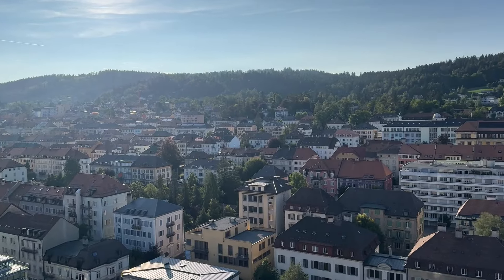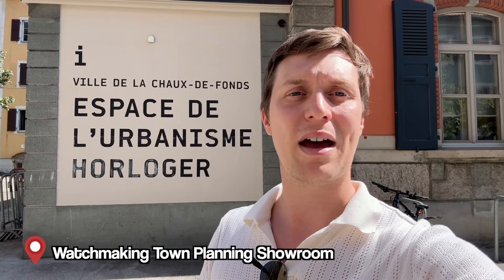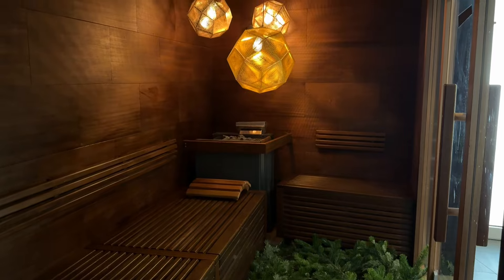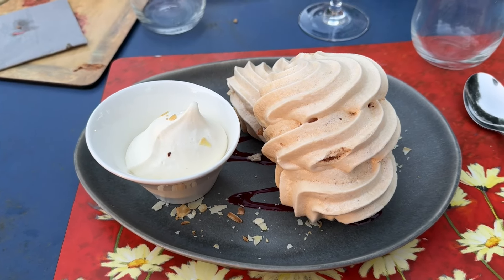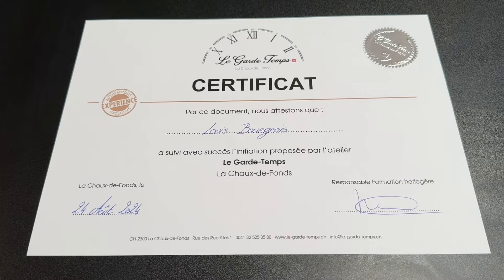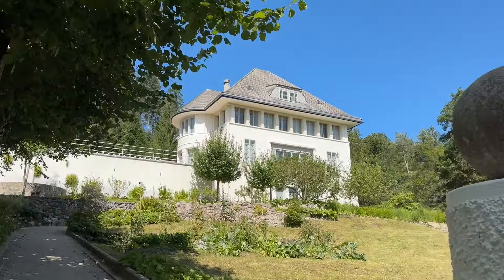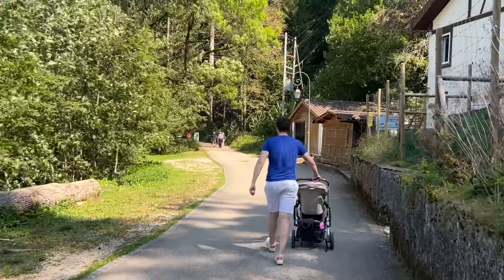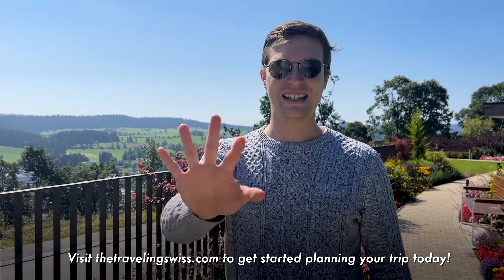Discovering the HOME of SWISS WATCHMAKING: La Chaux-de-Fonds, Switzerland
Ever wanted to visit the home of SWISS watchmaking? Look no further than La Chaux-de-Fonds, a stunning city nestled in the Jura Mountains of Switzerland. Known as the birthplace of Swiss watchmaking, this UNESCO World Heritage Site is a treasure trove of watchmaking history, innovation, and craftsmanship. Join me as we explore the unique architecture, rich culture, and iconic watch factories that make La Chaux-de-Fonds a must-visit destination for horology enthusiasts and travelers alike!

The activity is no longer available in La Chaux-de-Fonds, but similar ones are available in Neuchâtel and Le Locle.